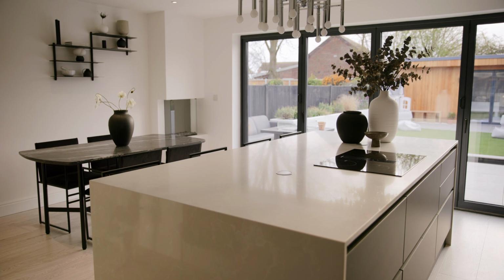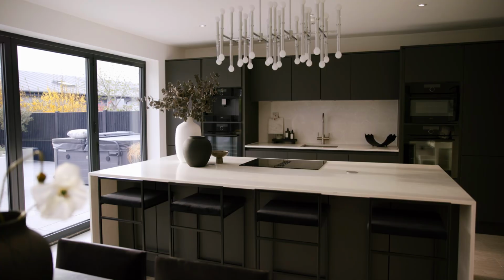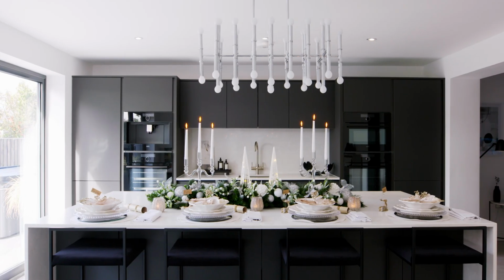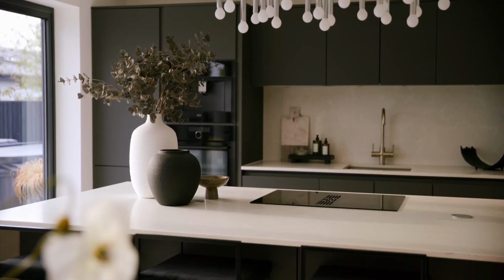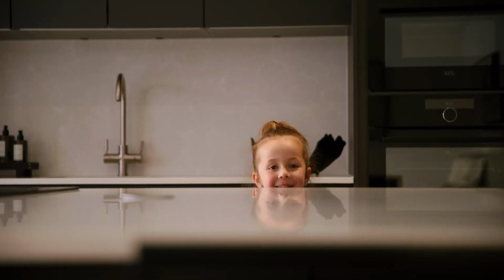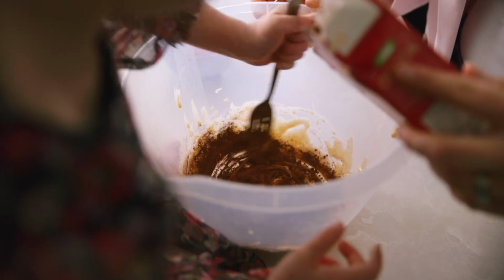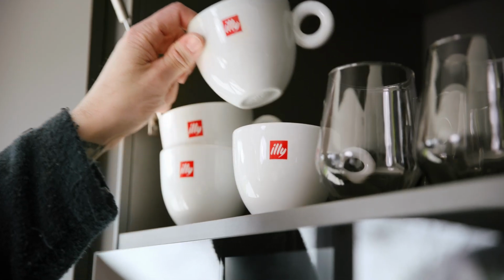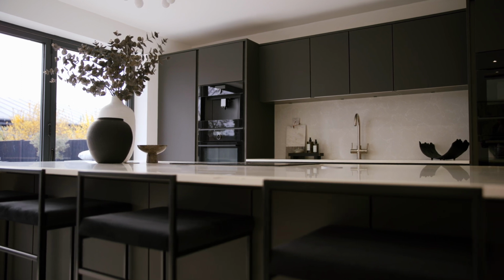Wren Kitchens: Heather & Luke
Interior stylists Heather and Luke, otherwise known as @interior_styling_18 on Instagram, opted for bold colour and streamlined cabinetry to bring an atmospheric feel to their contemporary kitchen design.

The handleless Milano Ultra cabinets celebrate uninterrupted runs of smooth, structured lines and provide the perfect backdrop to the centrally located statement island. Glistening white worktops frame the Pencil grey units and island, creating a sleek and sophisticated contrast.

Like our kitchens?